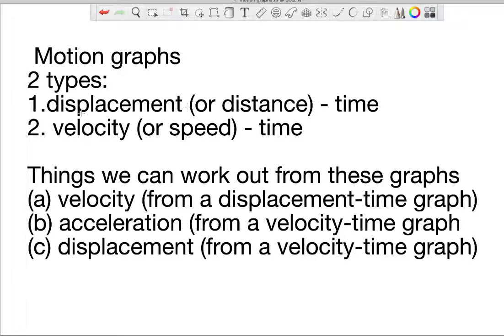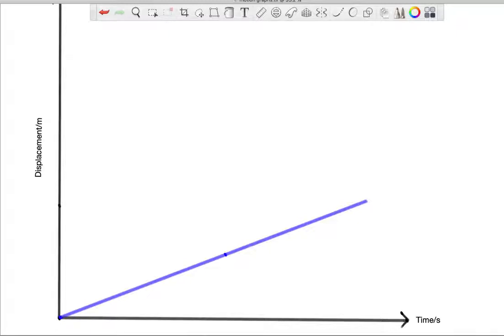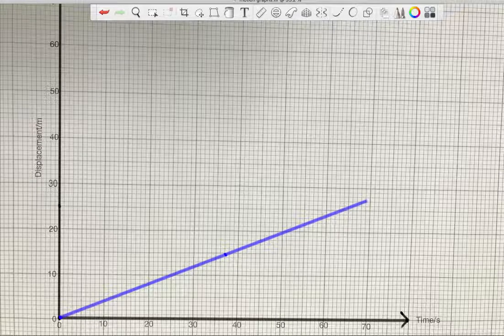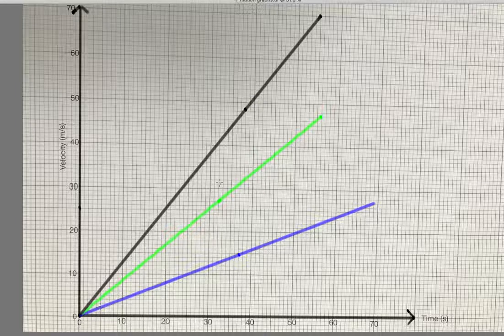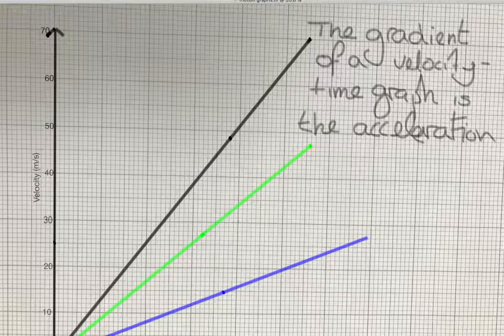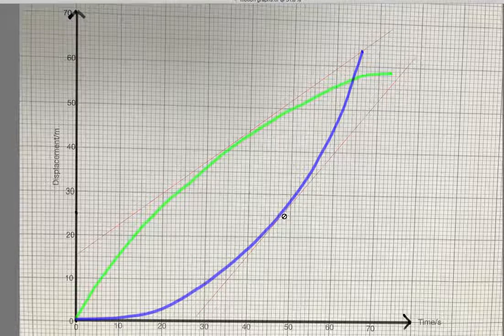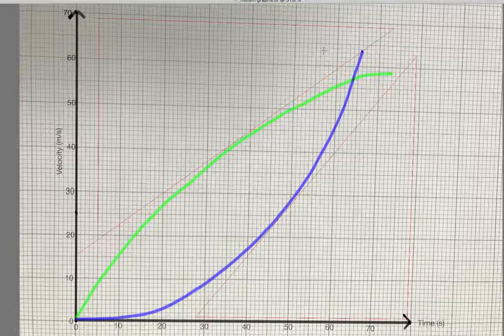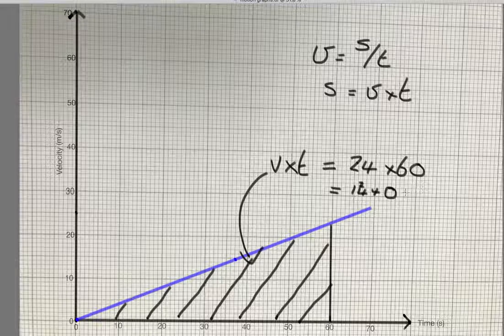GCSE Physics Trilogy Science motion graphs speed velocity distance displacement acceleration